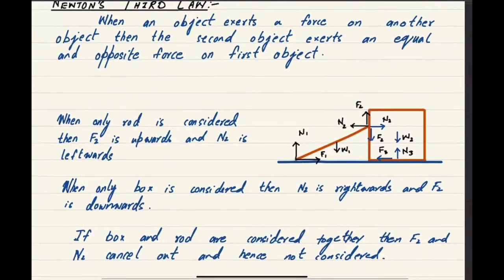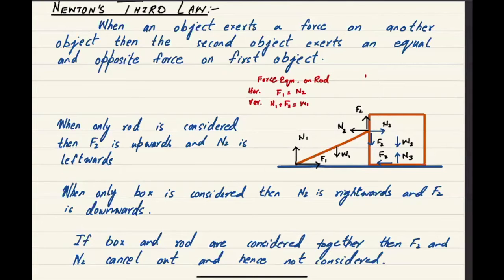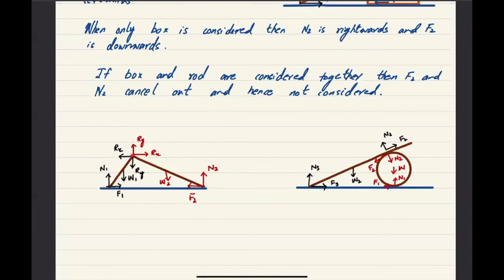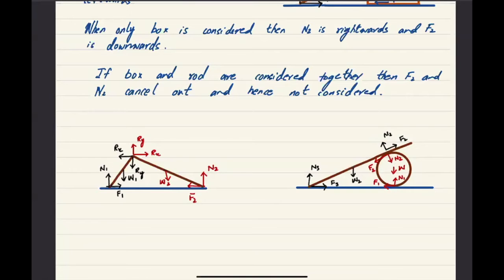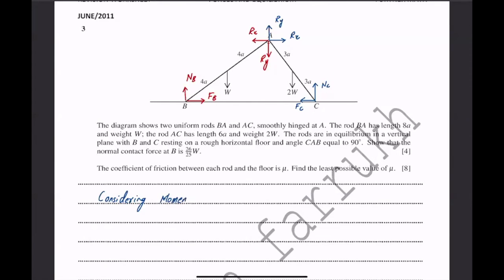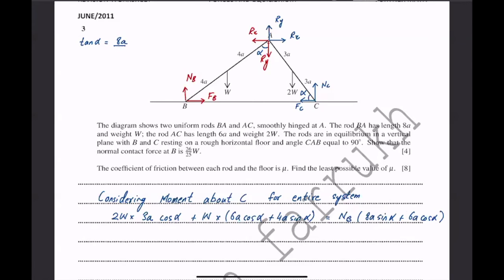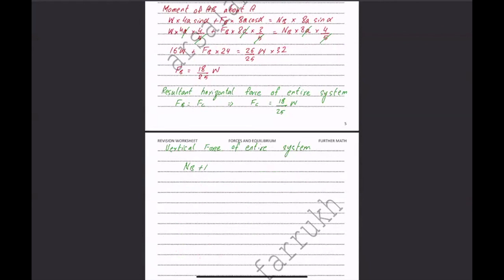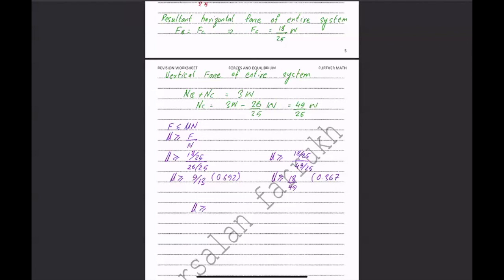FORCES AND EQUILIBRIUM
NEWTON'S THIRD LAW FORCES AND EQUILIBRIUM FURTHER MECHANICS CAMBRIDGE CAIE ARSALAN FARRUKH